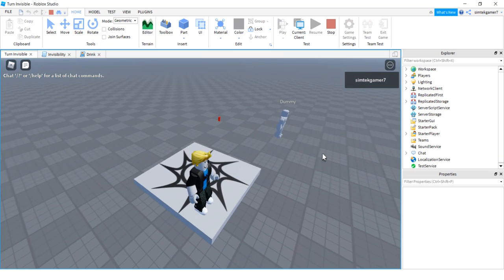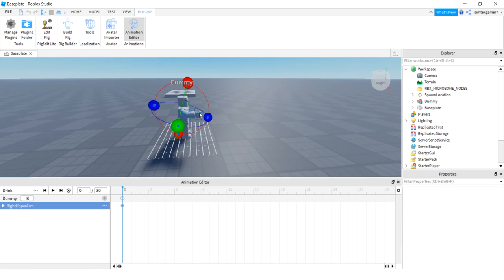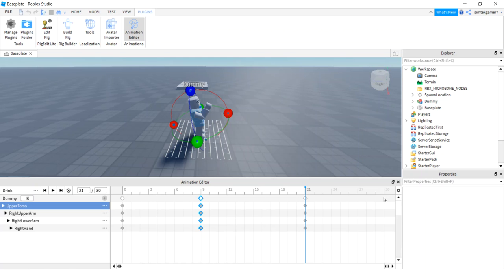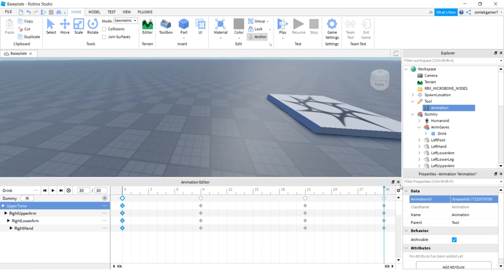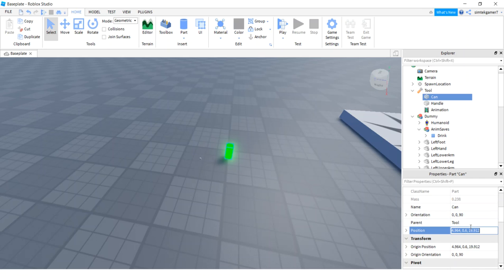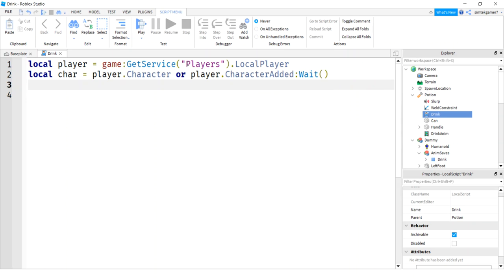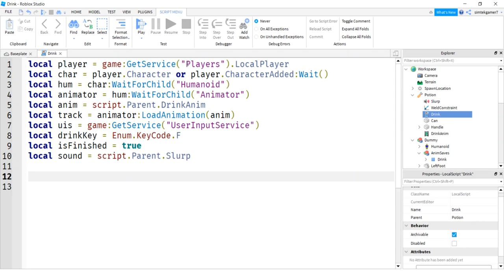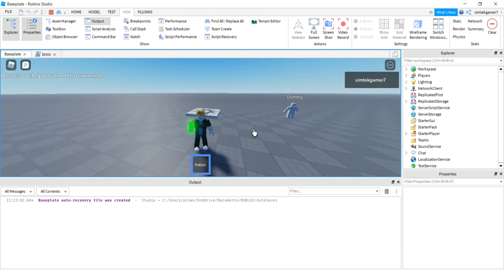How To Make A Drink Animation For Your Roblox Games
This Roblox development video shows you how to create a drink animation and add it to a "potion", place everything into a tool so you can pick it up, press the F key, and drink.

Drink script (local script)
local player =  game:GetService("Players").LocalPlayer
local char =  player.Character or player.CharacterAdded:Wait()
local hum = char:WaitForChild("Humanoid")
local animator =  hum:WaitForChild("Animator")
local anim = script.Parent.DrinkAnim
local track = animator:LoadAnimation(anim)
local uis = game:GetService("UserInputService")
local drinkKey  = Enum.KeyCode.F
local isFinished = true
local sound =  script.Parent.Slurp
-- only drink when equipped
local isEquipped = false

local function  playAnim(input)
 if isFinished and input.KeyCode ==  drinkKey and isEquipped then
  isFinished = false
  track:Play()
  wait(track.Length/4)
  sound:Play()
  track.Stopped:Wait()
  isFinished = true
 end
end

uis.InputBegan:Connect(playAnim)

-- Not in video, but needed or player will drink even if it's in his backpack
tool.Equipped:Connect(function()
 isEquipped = true
end)
tool.Unequipped:Connect(function()
 isEquipped = false
end)